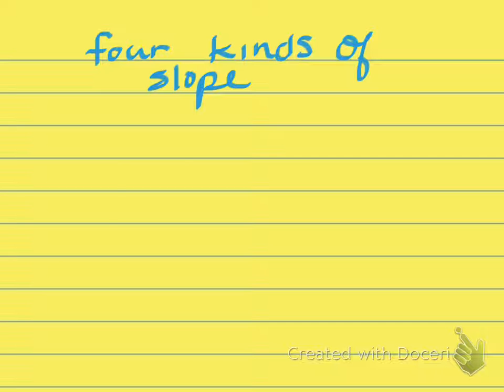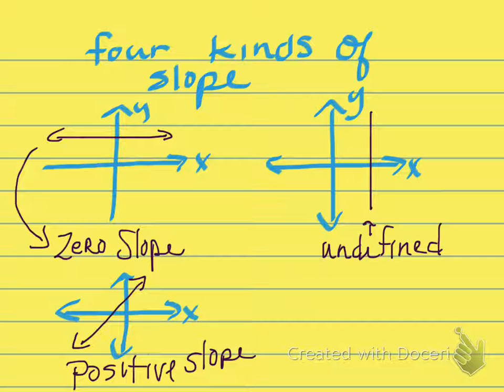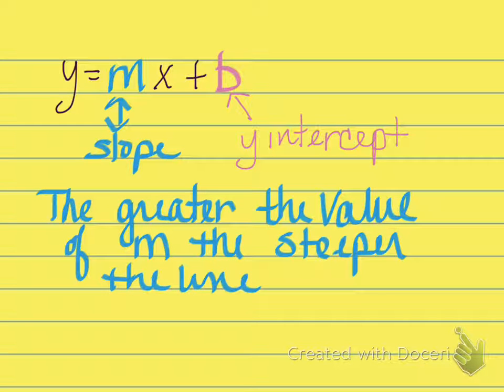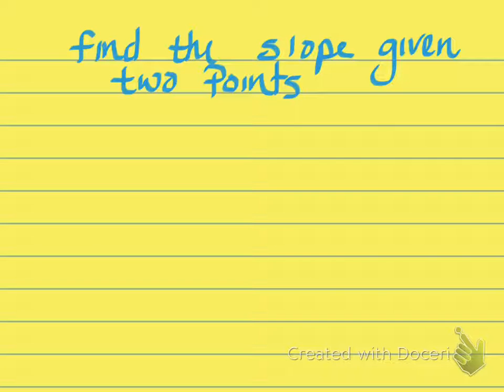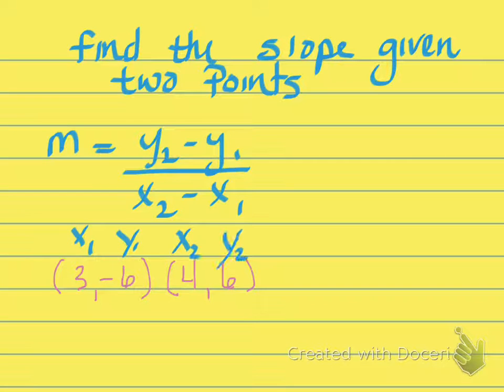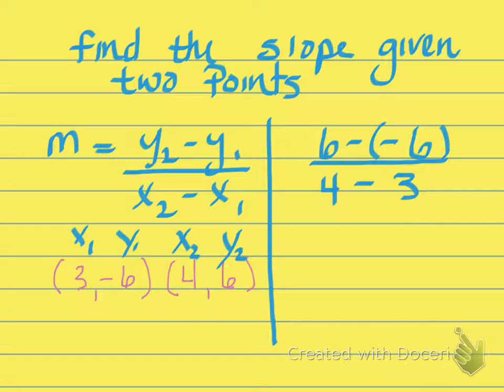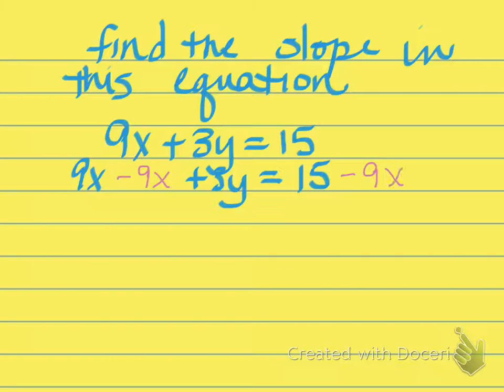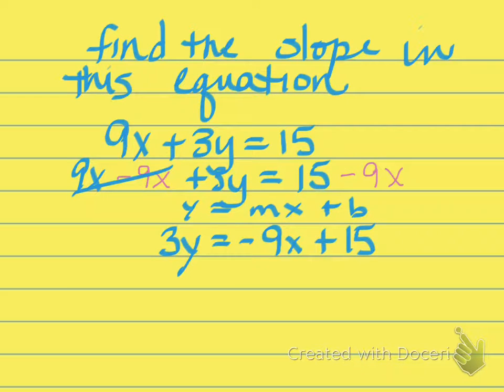Math lesson linear equations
In this brief math lesson we’re going to talk about some basics involving linear equations. We look at the slope intercept form. Identifying the slope and Y intercept.Finding slope from two points.Also writing an equation in standard form into Y=Mx + b format.